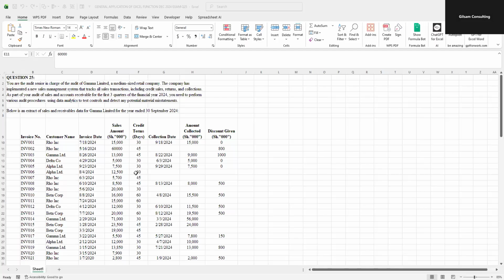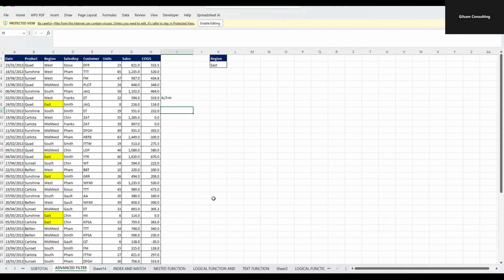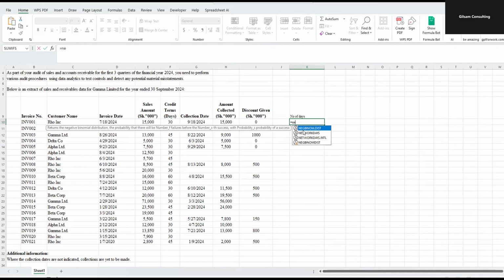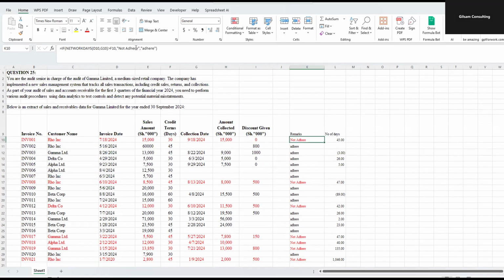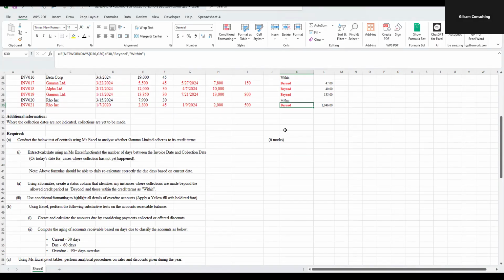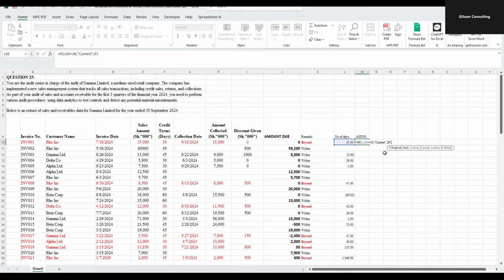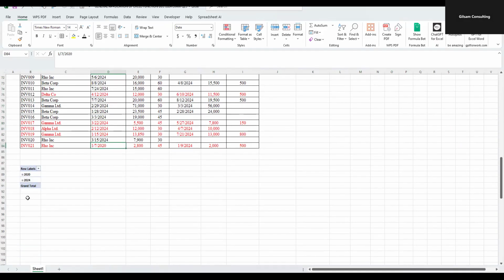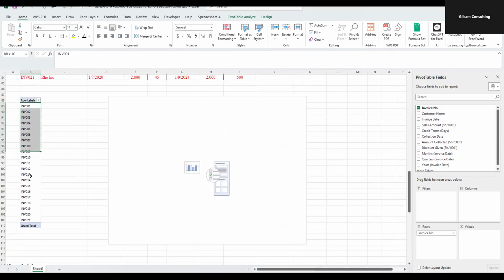Business Data Analytics in Excel – Full Course for Beginners & CPA Students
Unlock the full potential of business data analytics in Kenya with Certified Public Accountant (CPA) expertise! In this video, we'll dive into the powerful world of Index and Match functions, essential tools for data analysis and visualization. Learn how to simplify complex data sets, improve data accuracy, and make informed business decisions with these game-changing functions. Whether you're a business owner, accountant, or data analyst, this video is perfect for anyone looking to take their data analysis skills to the next level. Get ready to discover the power of Index and Match functions and transform your business data analytics in Kenya!

For BDA SESSION CLASSES CALL/WHATSAPPS/SMS CPA RONOH 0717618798